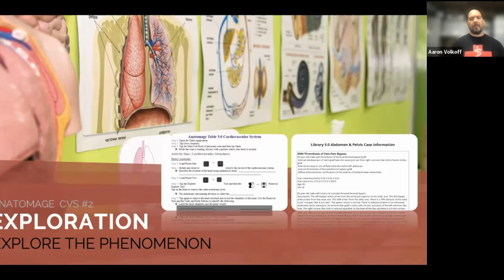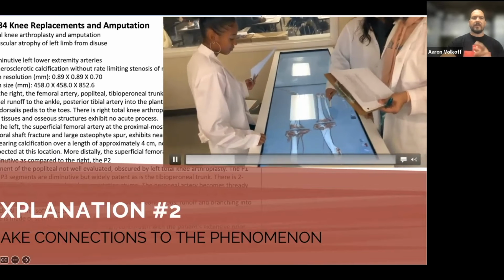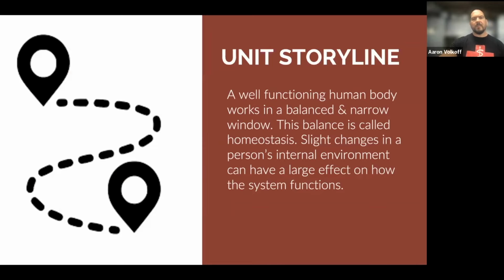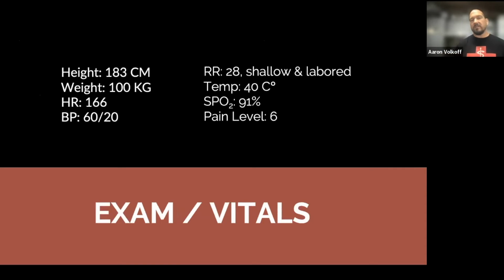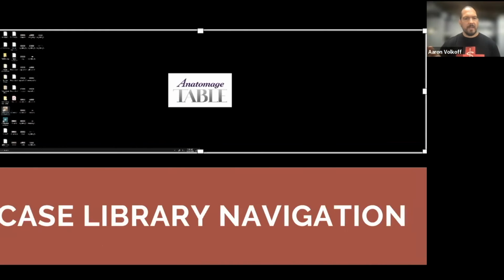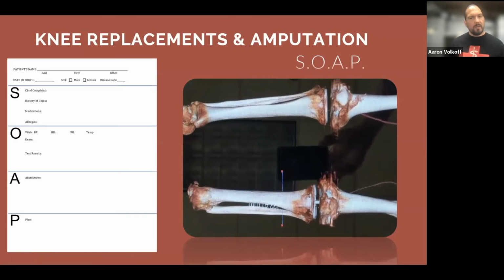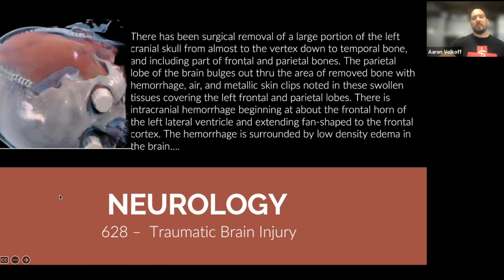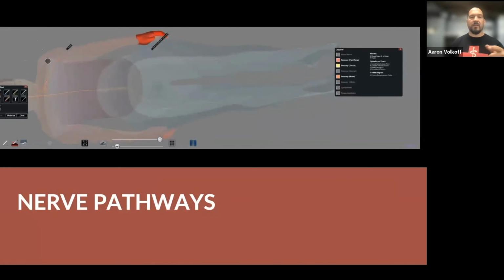Leverage Anatomage Table's Case Library To Increase Student Engagement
From middle school to the medical level, Anatomage Table can assist students in learning about patient diagnosis through its pathology library. Check out this workshop conducted by Aaron Volkoff from Lakewood High School to learn how to leverage Anatomage Table's Case Library for student engagement.